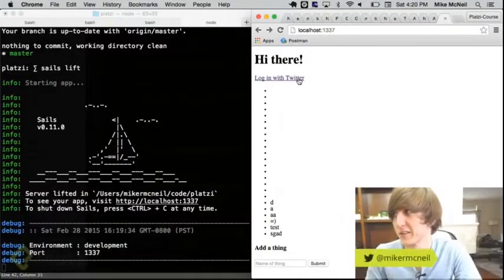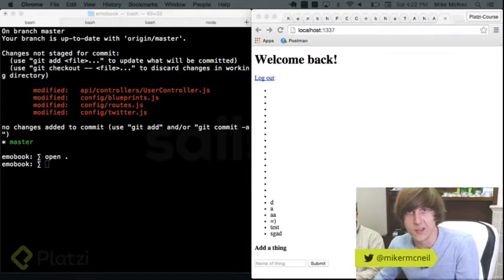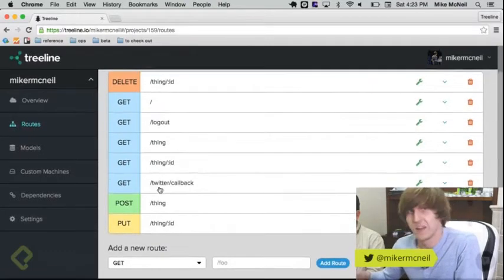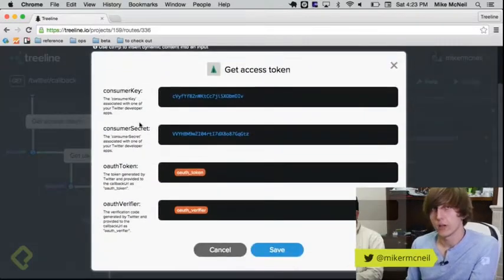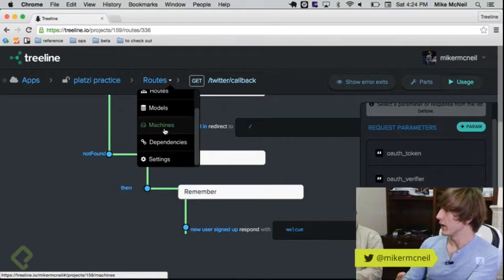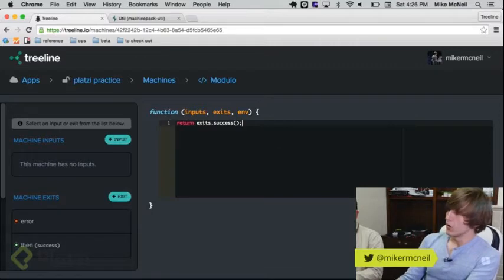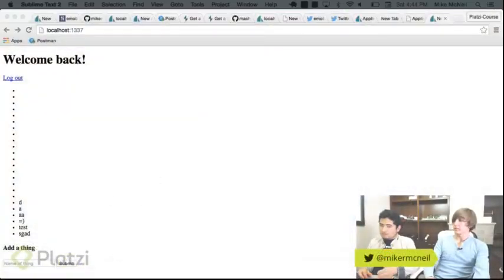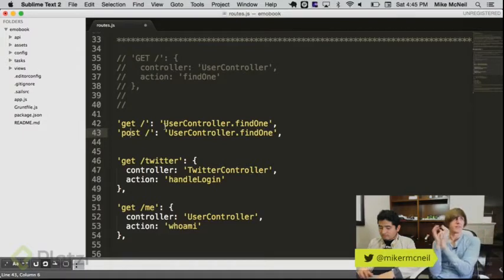Tutorial Sails.js part 4/4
This is a tutorial about Sails.js by his creator Mike McNeil on the Platzi.

I like this serie of vids because he really goes deep in the Sails.js mechanism. The videos quality is not really good though sorry about that. Actually, I've uploaded these videos on Youtube because the sound was completely shifted on Platzi. I tried to sync it the best I could do but you will notice some trouble sometime.

Sails makes it easy to build custom, enterprise-grade Node.js apps. It is designed to emulate the familiar MVC pattern of frameworks like Ruby on Rails, but with support for the requirements of modern apps: data-driven APIs with a scalable, service-oriented architecture. It's especially good for building chat, realtime dashboards, or multiplayer games; but you can use it for any web application project - top to bottom.